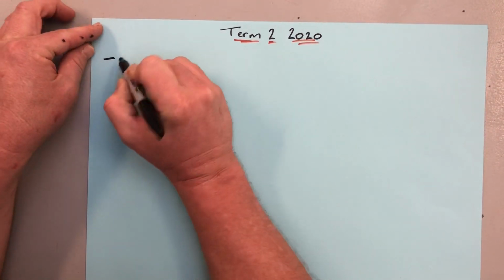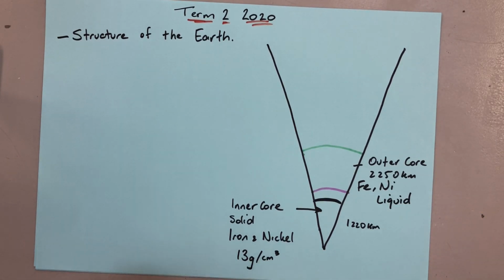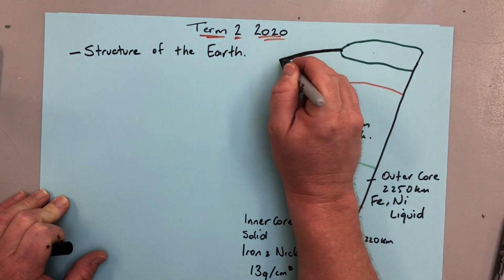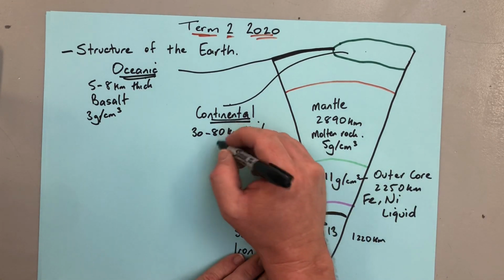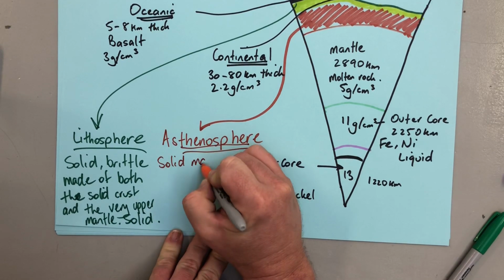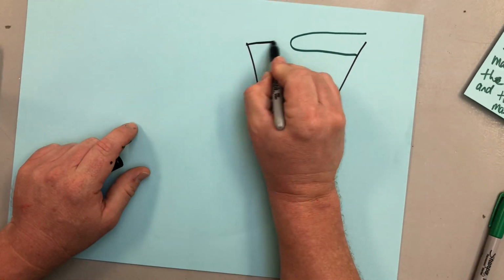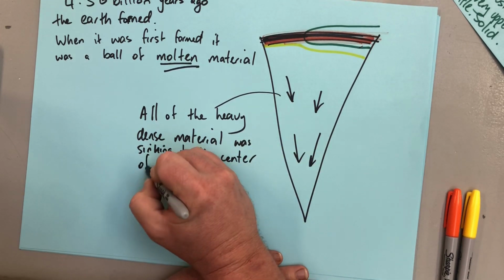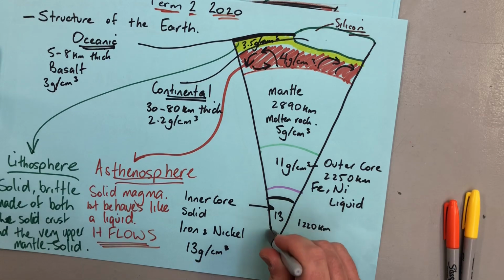9Sci T2W1 Lesson 1. Earth structure